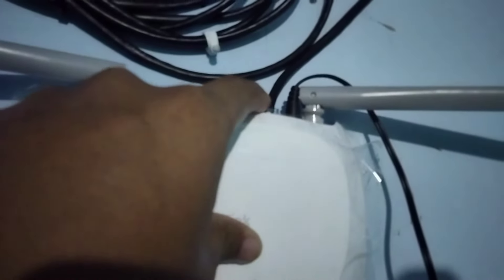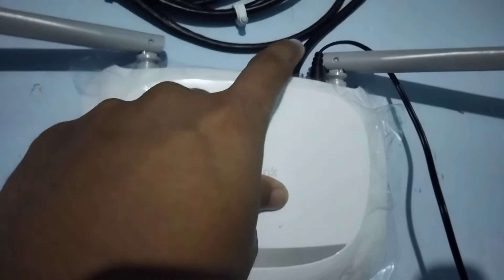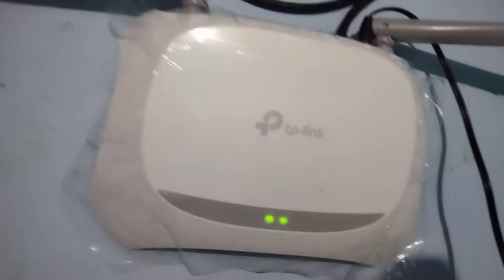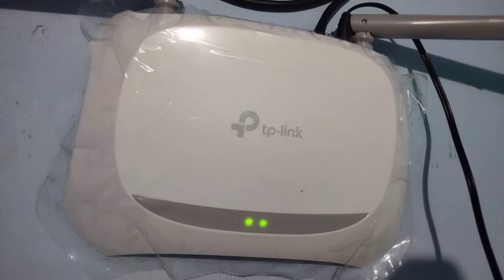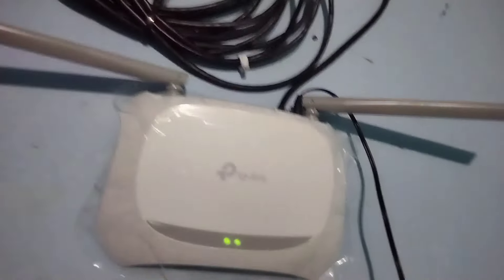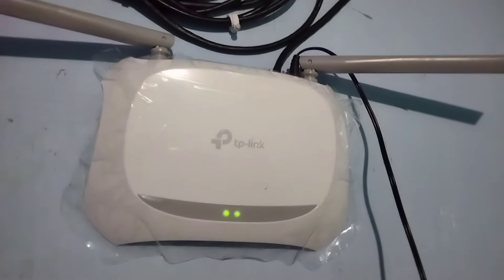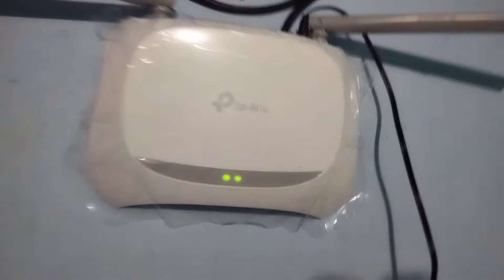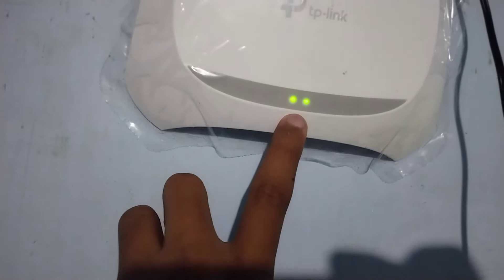Cara‼️mengatasi WiFi los merah‼️simple jangan panik⁉️